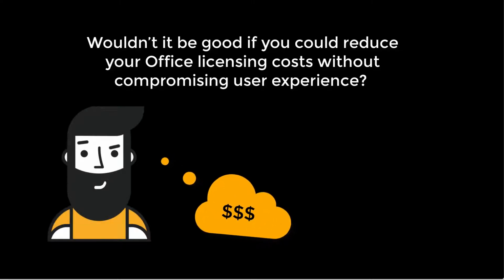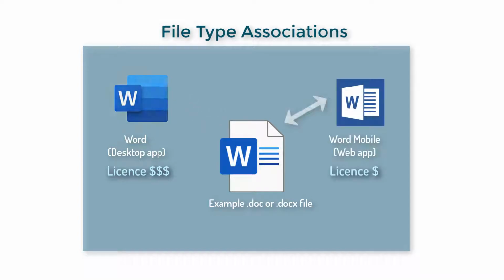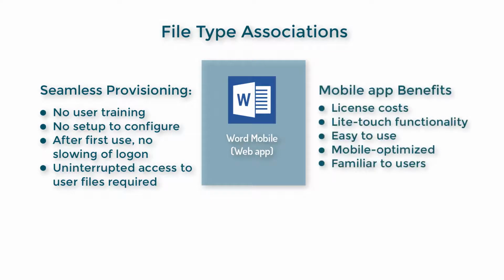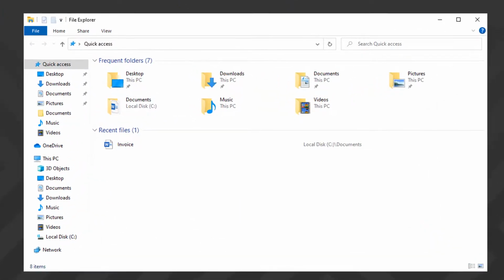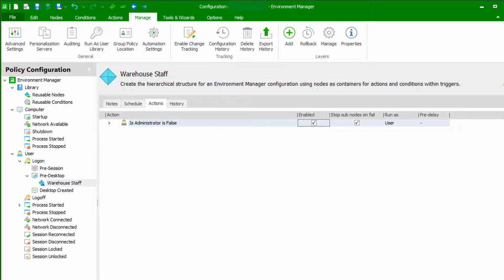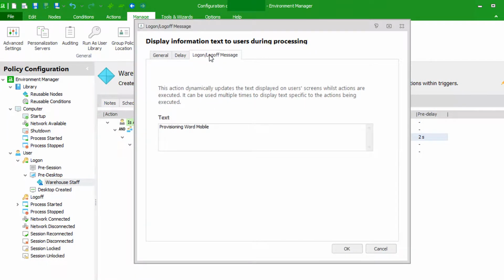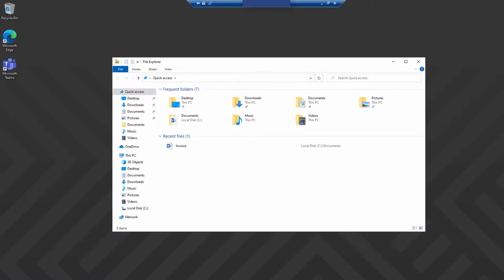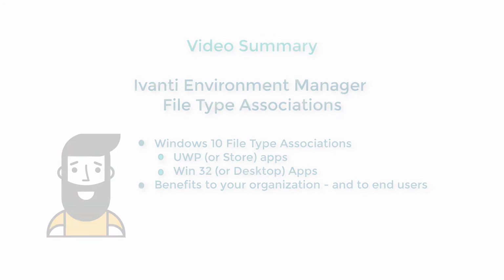Ivanti Environment Manager - File Type Associations for Modern (UWP) Apps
This video shows how you can easily create file type associations for modern UWP (or Store) apps and deploy these seamlessly to different user groups. We showcase the example of using an Office Mobile  app as an alternative to a full desktop application, and highlight the real benefits that this could deliver.

Using Environment Manager 2020.3 you can create and persist file associations across user sessions and devices on Windows 10 machines. Associations can be made for both Desktop apps, and for Modern (or UWP / Store apps too.